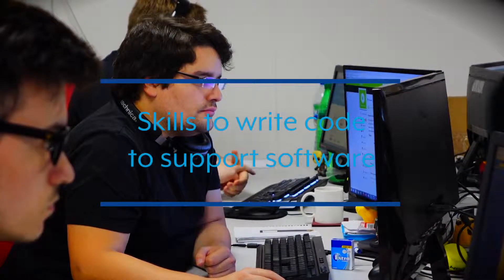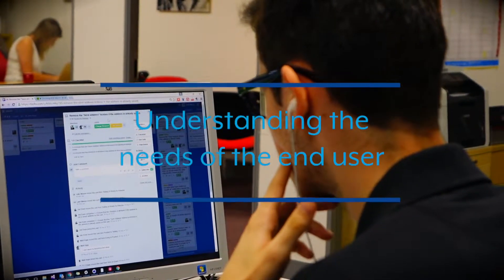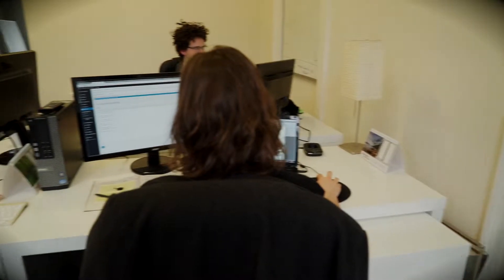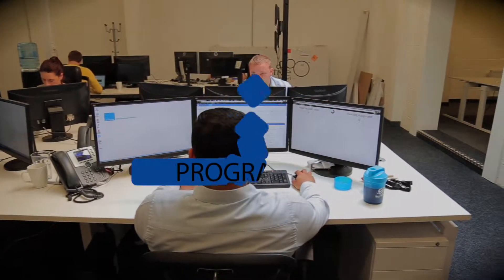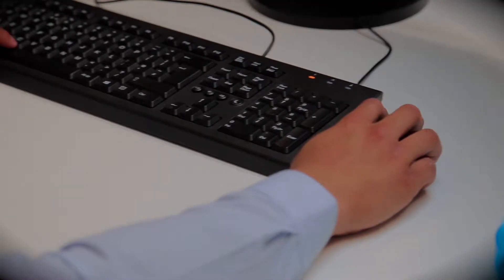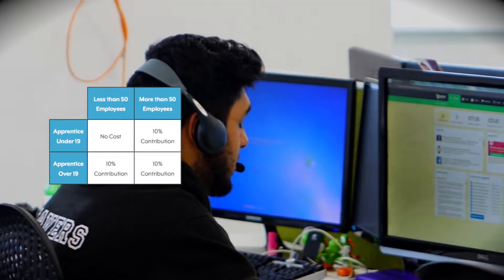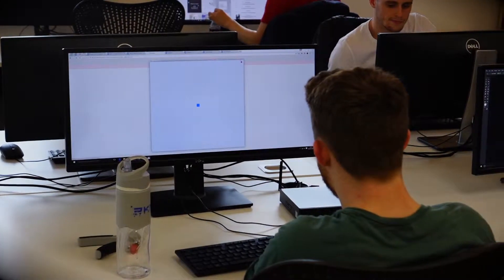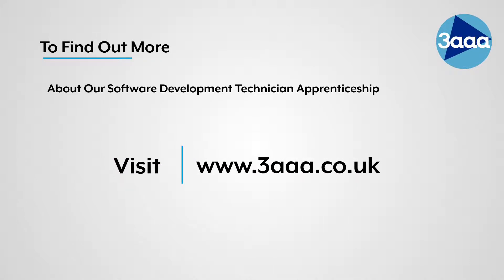Software Development Technician Apprenticeships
Does your business have an online presence, build Apps or want the opportunity to develop your software in-house? If so, hiring a Software Development Technician is the next step.

We have developed an Apprenticeship designed by employers, for employers, enabling your business to fully benefit from our Apprenticeships.

Our Level 3 Software Development Technician Apprenticeship will give your business:
• The relevant skills to write code to support software,
• The resources to carry out web or application development
• The ability to test software or websites prior to launch
• And an understanding of the needs of the end user to support continuous improvement.

Your Apprentice will gain on-the-job experience, industry knowledge and technical skills from their academy sessions, allowing them to understand the profession they work in.

Our Apprenticeships can be tailored to suit the needs of your business. With our Software Development Technician Apprenticeship, you can hire an Apprentice and develop their skills to meet your business’ needs. As a Software Development Technician, your Apprentice will develop their personal and professional skills as a:
• Junior Developer
• Web Developer
• Application Developer
• Or a Games Developer

The Apprenticeship will last for 15 months, with your Software Development Technician attending your local 3aaa Apprenticeships academy during the initial stages of the programme. Your local academy will work with you and your employee to establish a timetable of when your Apprentice will attend further academy days.

Your Apprentice will cover BCS accredited Knowledge Modules, learning industry-specific skills and knowledge to help further their career as a Software Development Technician and enhance your IT operations, covering the following:
• Software Development Context
• And Methodologies and Programming

If your business has less than 50 employees and your Apprentice is under the age of 19, then there is no cost for training. If your business has more than 50 employees or your Apprentice is over the age of 19, then the cost of training is £1,500.

With our free of charge ‘Match and Fill’ recruitment service, 3aaa Apprenticeships will advertise your vacancy, screen applicants and pre-interview potential candidates to ensure you only interview the most appropriate people for your specific role.

To find out more about our Software Development Technician Apprenticeship, contact your local 3aaa Apprenticeships academy now